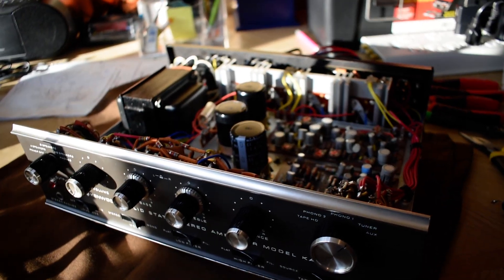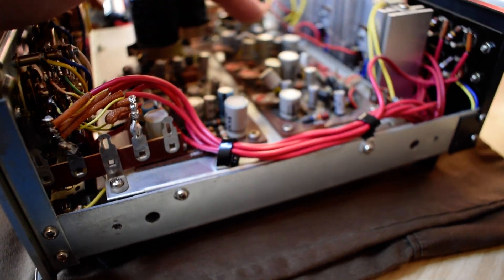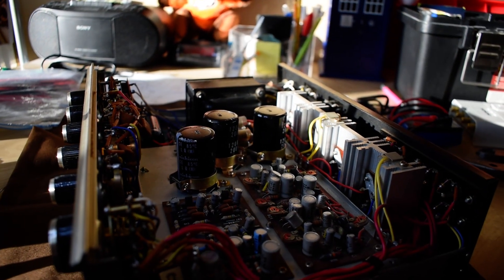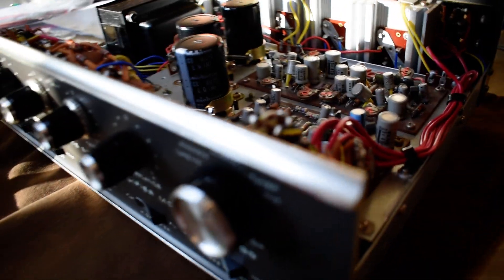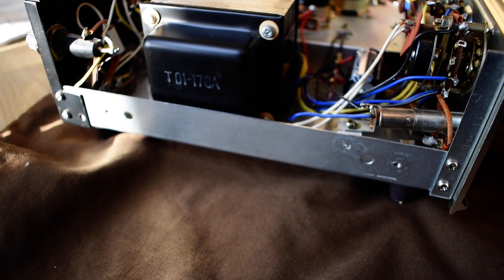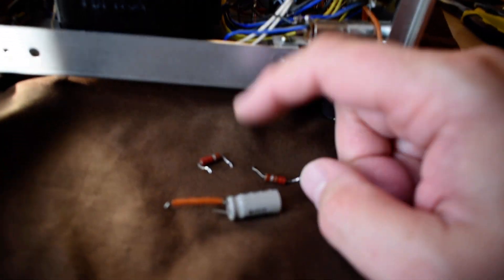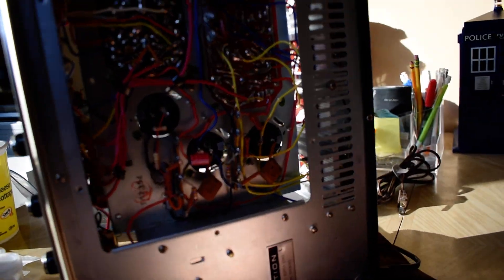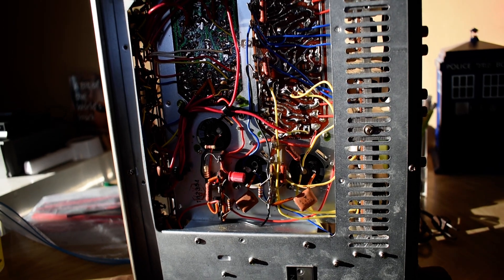Another Kenwood Trio KA-2500 stereo amplifier- this would have been very cool to own in 1968!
Partially recapped unit with hum- if you change one cap you might as well change them all!